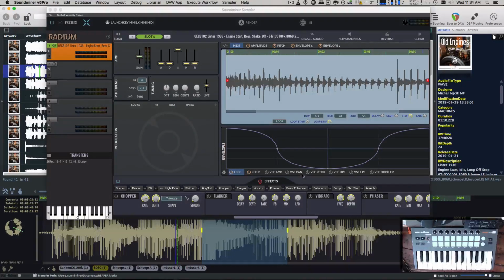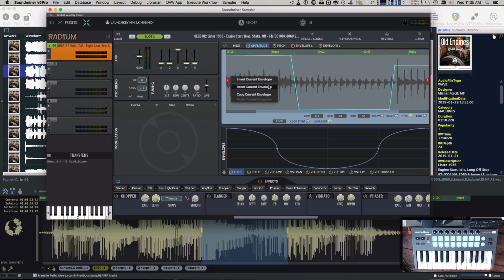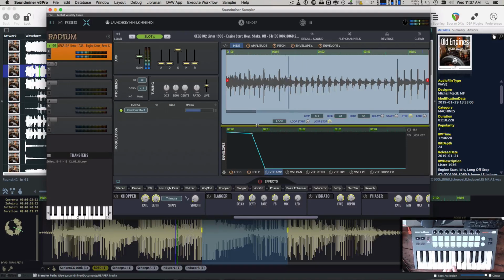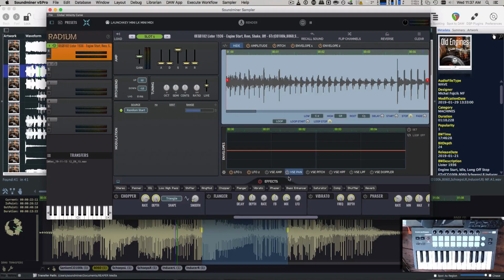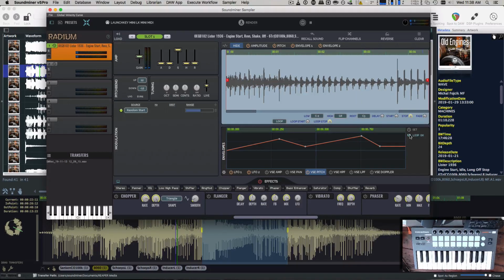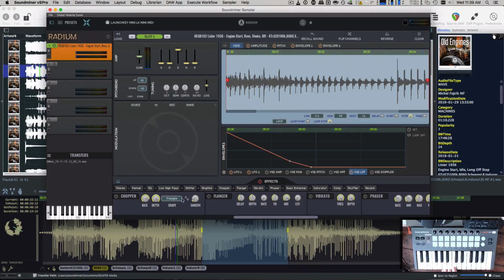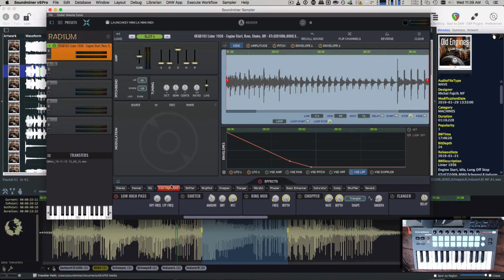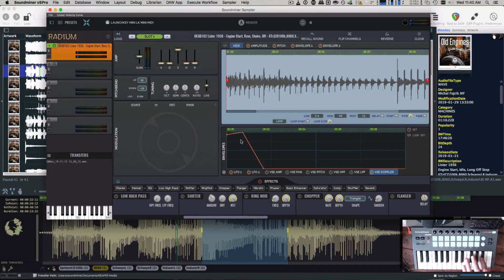Voice Specific Envelopes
Overview of the changes made to Envelopes in Radium